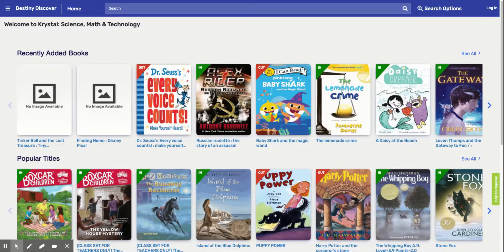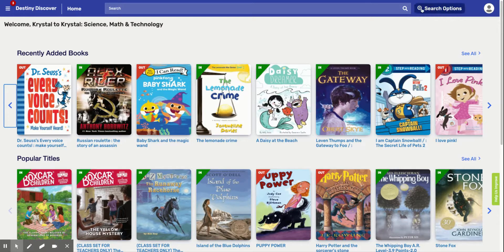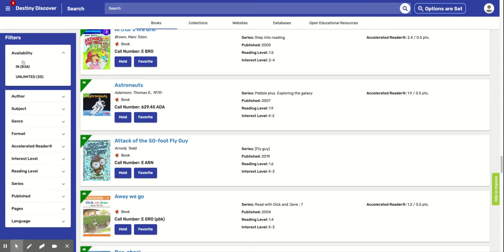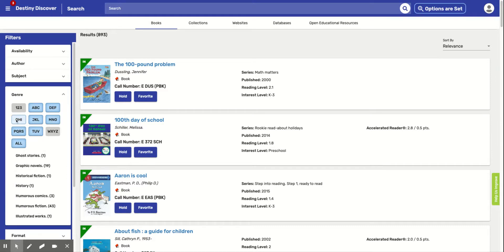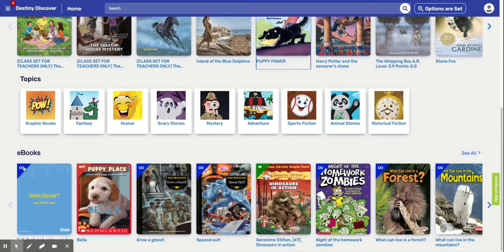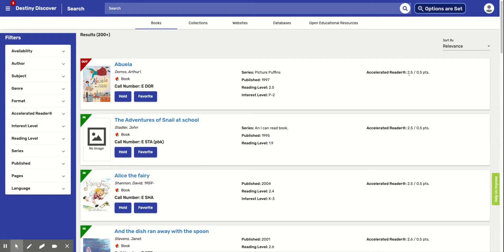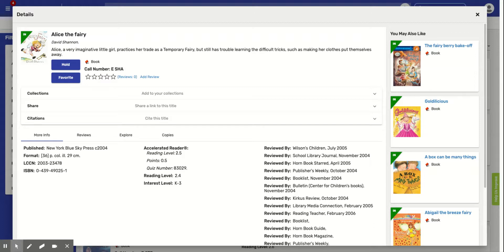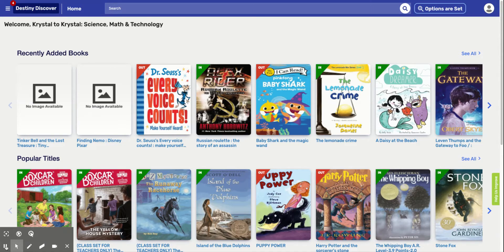Destiny Discover good fit book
Finding a good fit book on Destiny Discover